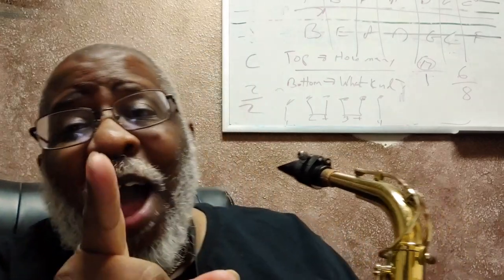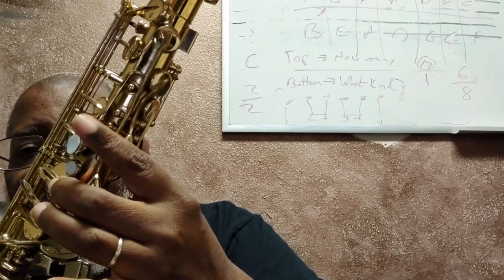Rubank Method for Saxophone Advanced Volume 1 Unit 1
- Get Your Book!

My name is Willie Lawson I am a senior Saxophone Teacher at:

Music Showcase
402 Oakfield Drive
Brandon Florida 33511
c/o The Saxophone Factory